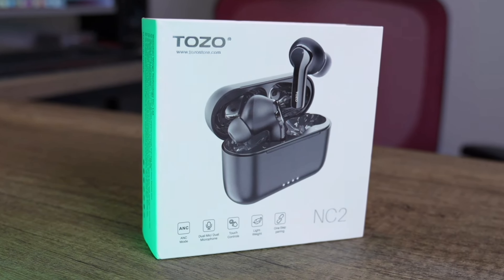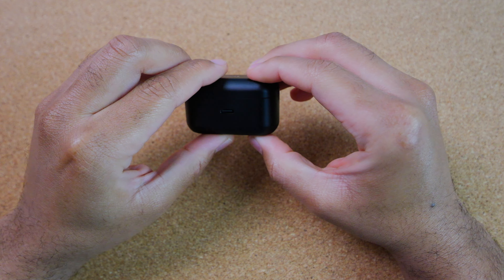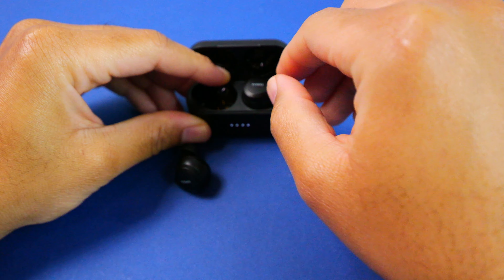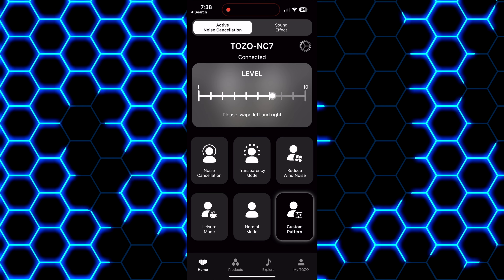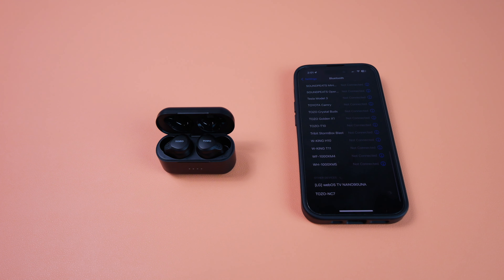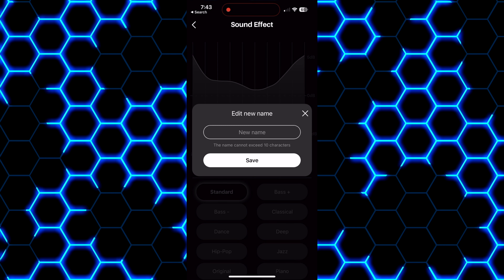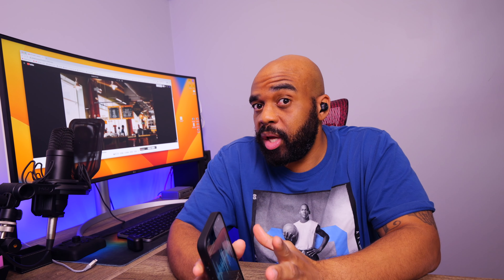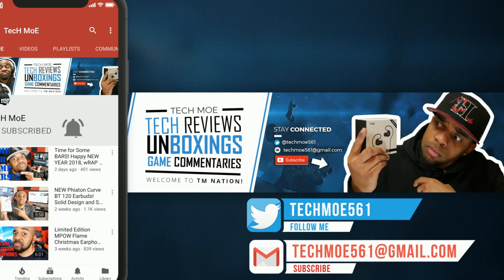Tozo NC7 Review: My New Favorite $40 Earbuds?!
What's up TM Nation?! In this video, I provide you all with a review of the Tozo NC7 true wireless earbuds. These retail for $49.99 but are on sale for $10 off at the time of the video.  They feature up to 10.5 hours of battery life on a single charge, sweat/water-resistant design, Bluetooth 5.3,  touch playback controls, access to the TOZO app, wireless charging with the case, and multimode ANC. For an in-depth look, check out the video!

Amazon link to NC7 Earbuds
Amazon link to Golden X1 Earbuds